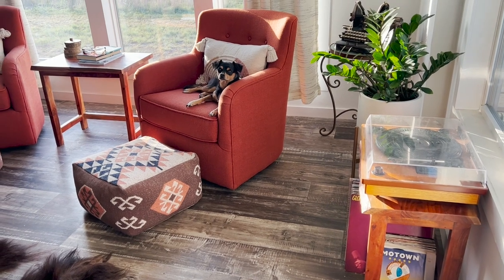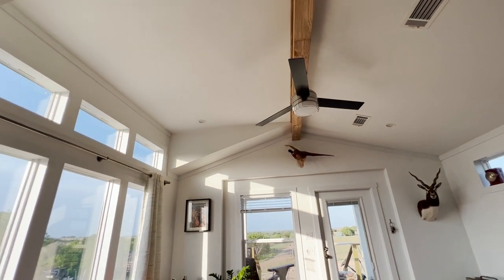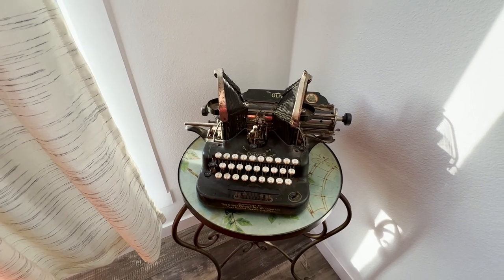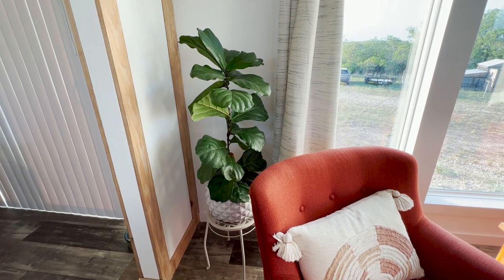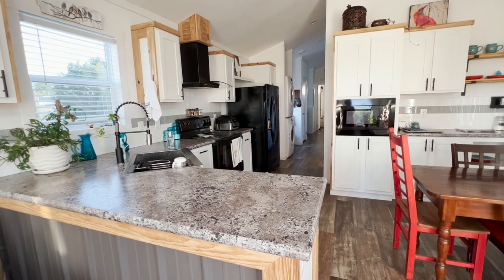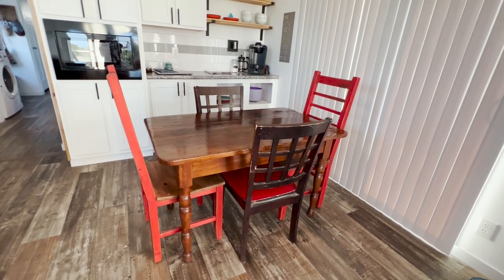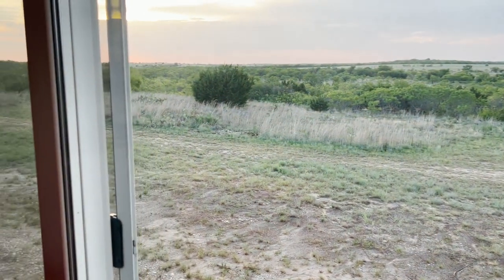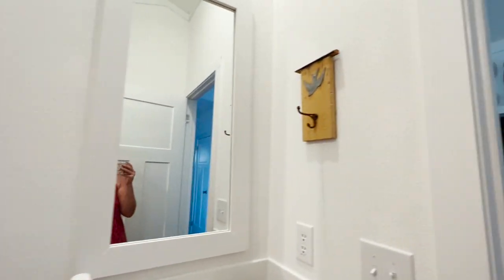How did we furnish our 880 sq ft Champion Diamond Series cottage? Watch Part One to find out!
We took delivery of our Champion Diamond Series 1666C 2/2 on March 17th. It was an exciting day here at Part Time Pastures and one I will never forget! The blank canvas was a sight to behold. In the four months since it arrived, we've emptied our storage unit, purchased some new pieces, and purged plenty that wouldn't fit!

Watch part one of my cottage tour which explores the front half of the home and the decor choices we made (along with some fun stories about the furnishings)! I also highlight some of our favorite features of the home!

My adorable outfit: @naturallife

Who are we? Ryan and Christy – two city slickers turned diy farmers. We’ve been building our hobby farm one weekend at a time for nearly four years! We are living proof that you’re never too old, too busy, or too inexperienced to begin a new adventure. And in our case, teamworkmakesthedreamwork.

Where are we? Central Texas, on a 20-acre plot of land in the middle of cattle country. We have our own five head of dexter cattle, a smaller breed of grass-fed cattle perfect for your small homestead. We’re also in Zone 8a, but Christy is a self-proclaimed haphazard gardener who learns as she grows. Squash, it’s what we do best.

Our projects:
• dexter Cattle
• Retreat Weekends (led by Christy and her The Brave Kind community)